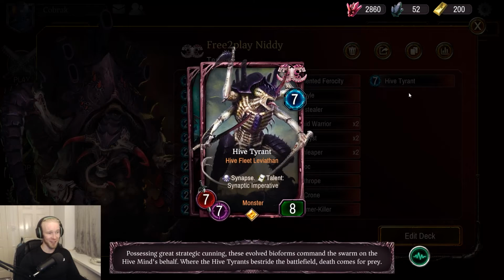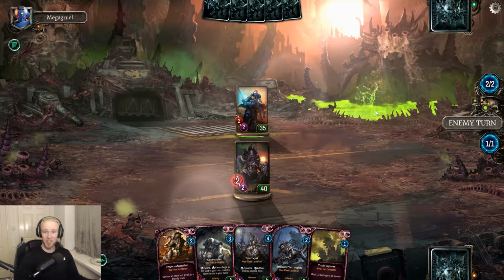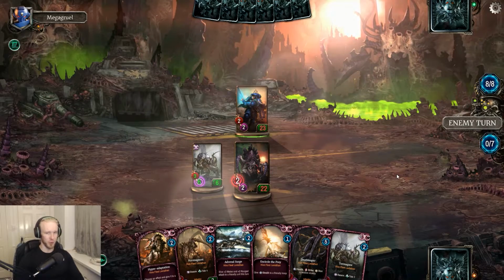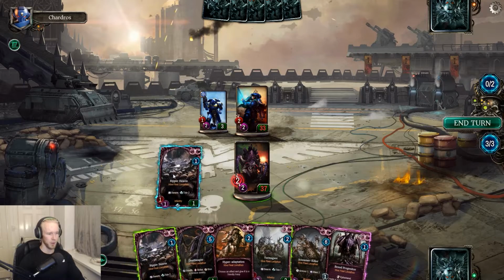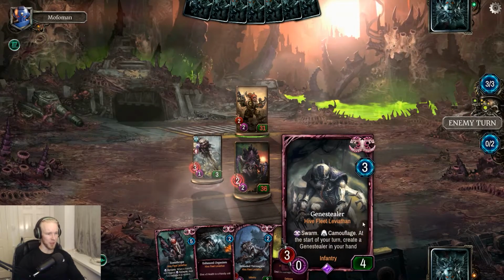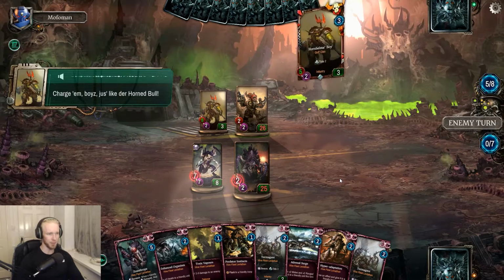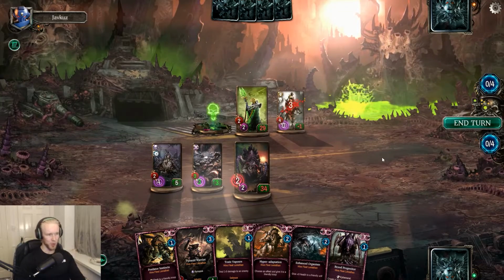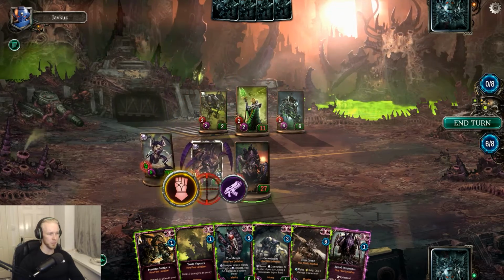BEST Beginner Tyranid Cards? - Warhammer 40k: Warpforge Deck Guide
Remember to LIKE the video if you liked it and tell me why in a happy little comment! :)